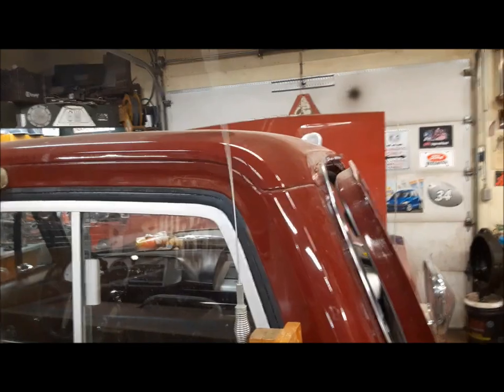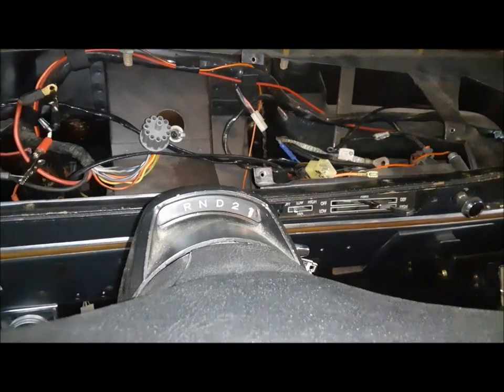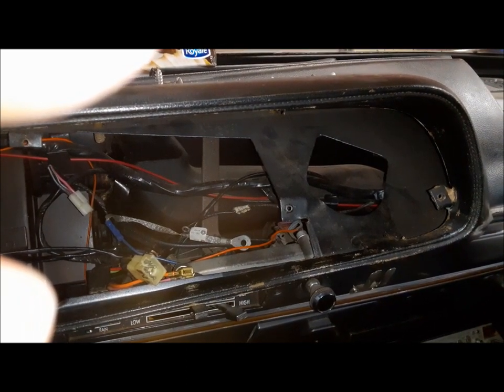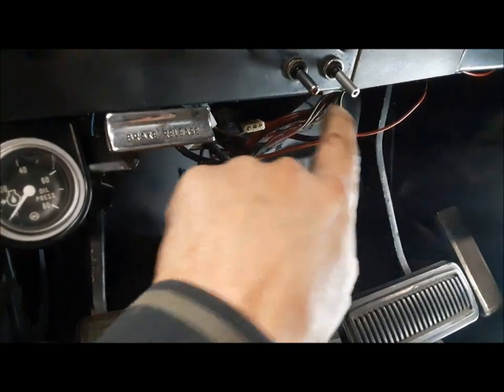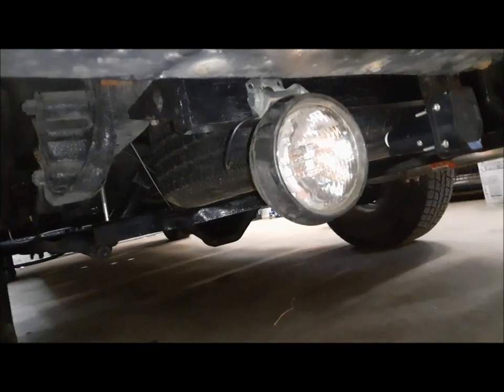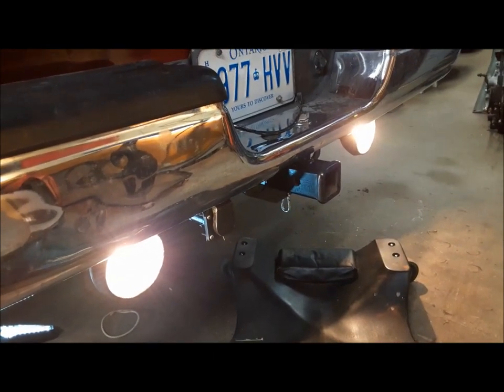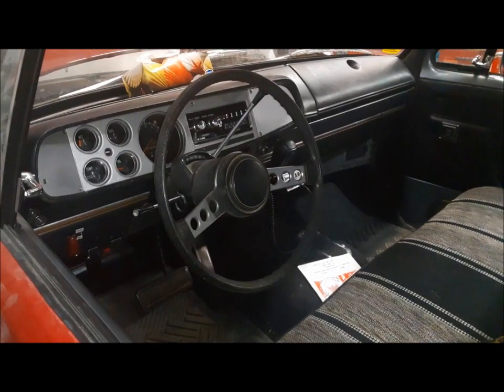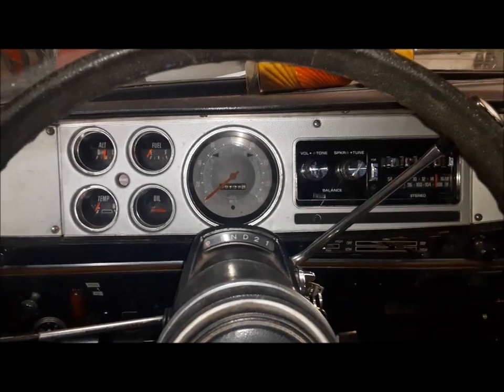1976 Dodge D100 Adding Electrical Accessories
Time to start pulling some wires around in our little truck. We're going to add a few goodies and take another stab at LEDing the dash lights.